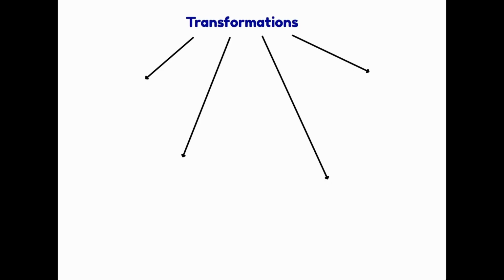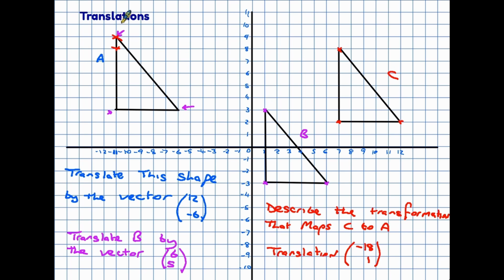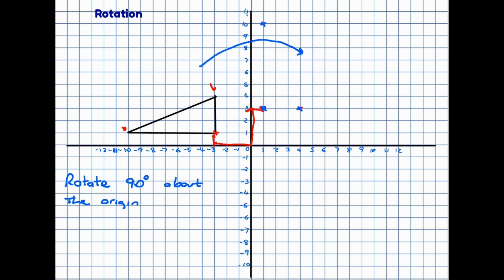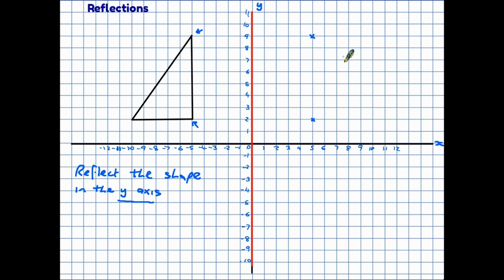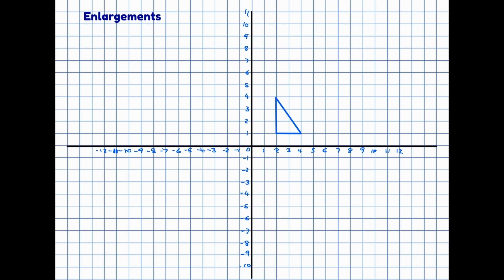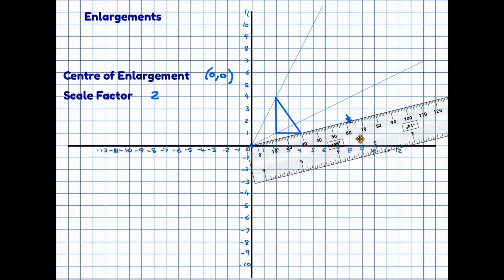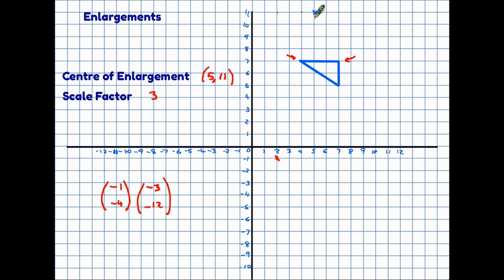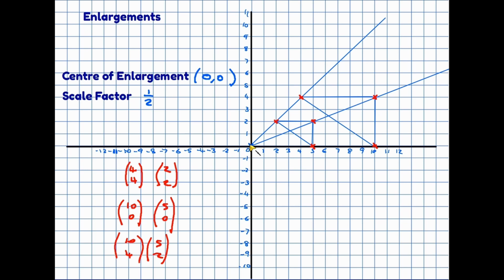How to Master GCSE Transformations (Translations, Rotations, Reflections, Enlargements)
Master GCSE Maths transformations with this guide to translations, rotations, reflections, and enlargements.

This video breaks down the four geometric transformations required for your exams. We work through practical examples on a coordinate plane, showing you exactly how to move, turn, mirror, and resize shapes. Whether you are currently studying the foundation syllabus or looking to strengthen your core geometry skills, this walkthrough provides the clarity needed to approach these questions with confidence.

Following these structured methods will help you avoid common mistakes and secure maximum marks. By focusing on the specific properties of each shape change, you will gain a clearer understanding of how to plot coordinates accurately. These math revision techniques are designed to help you structure your answers effectively and improve your overall performance.